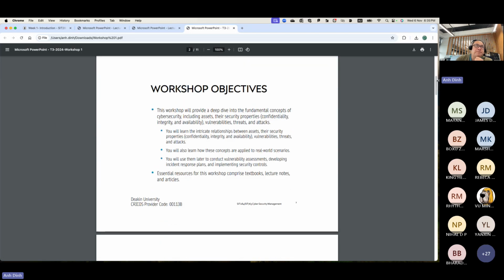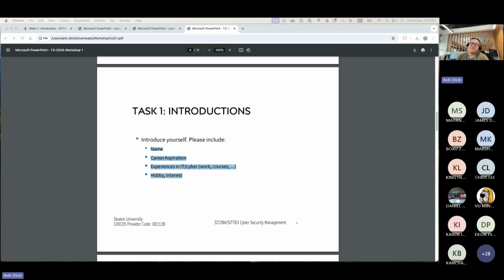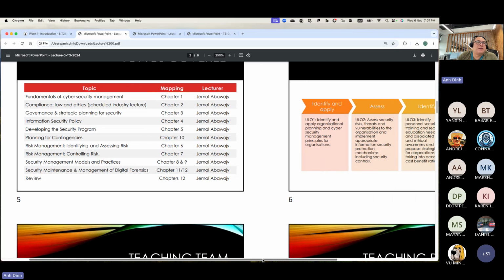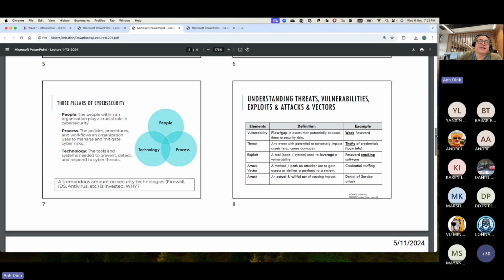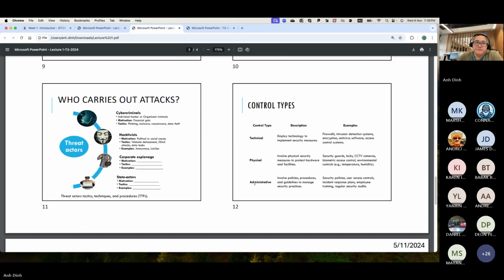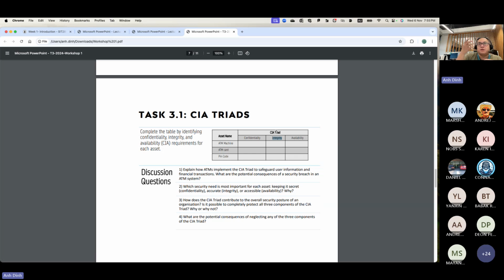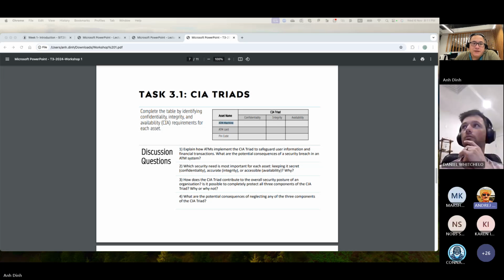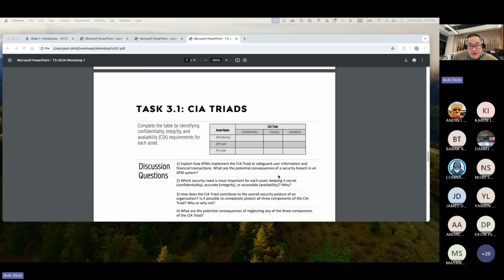SIT284-SIT763 Practical Workshop Week 1 (6 Nov 2024)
Uploaded for archival purpose.